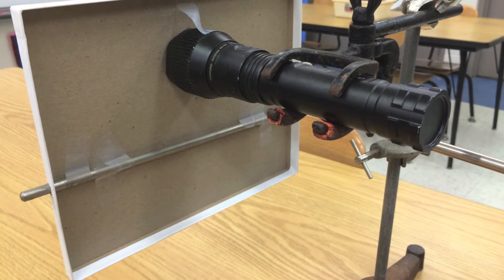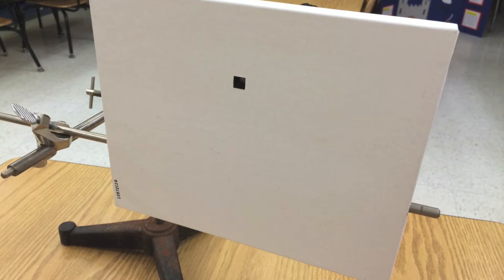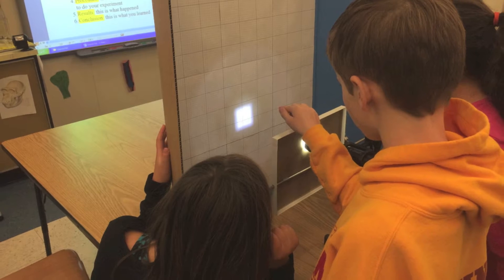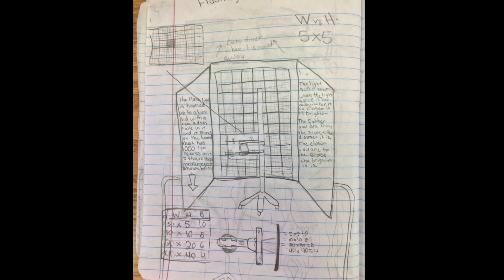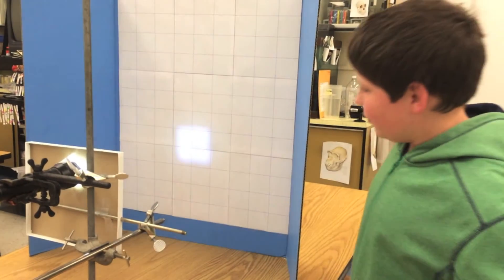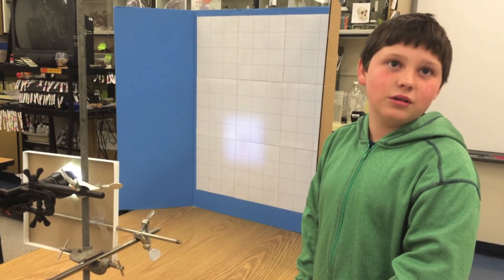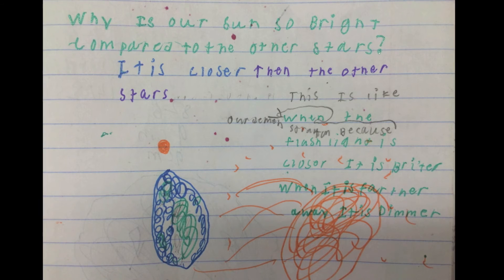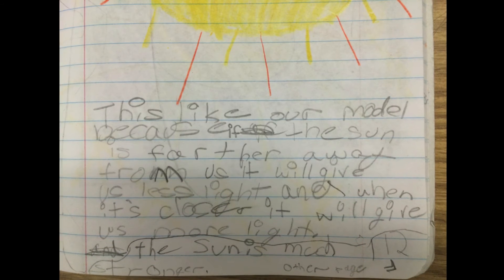NextGen Earth and Space - Luminosity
Students explore apparent brightness of the Sun as compared to other stars.  The brightness and distance relationship are explored in this video using a simple model.